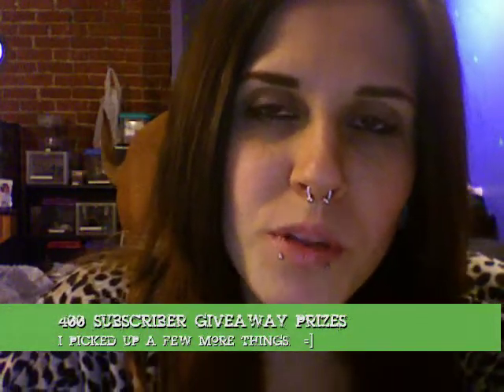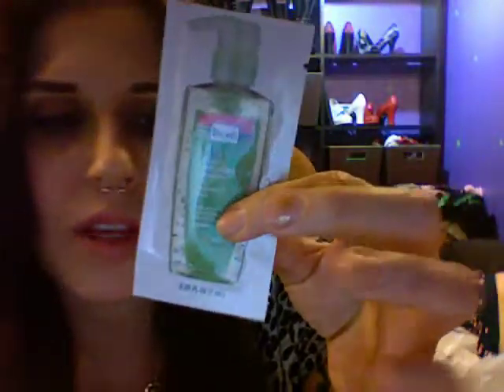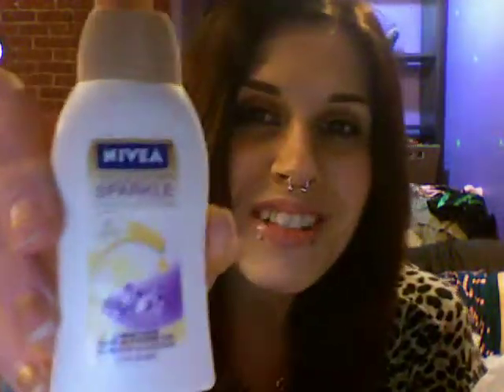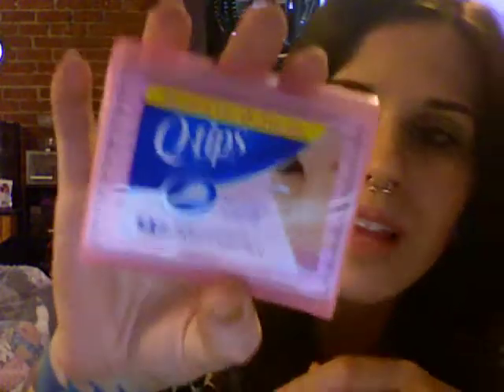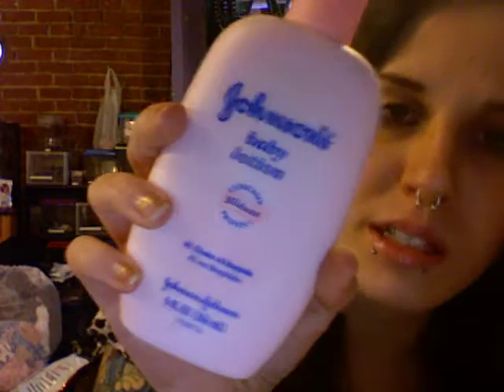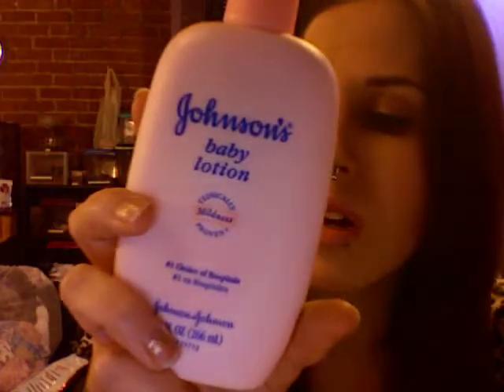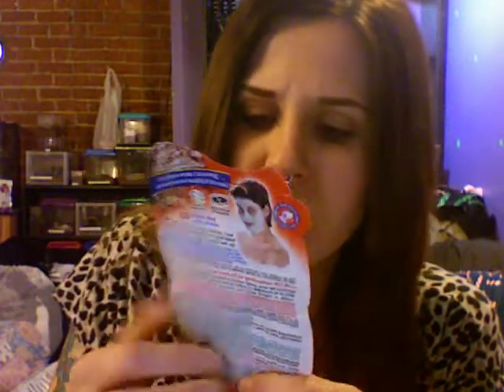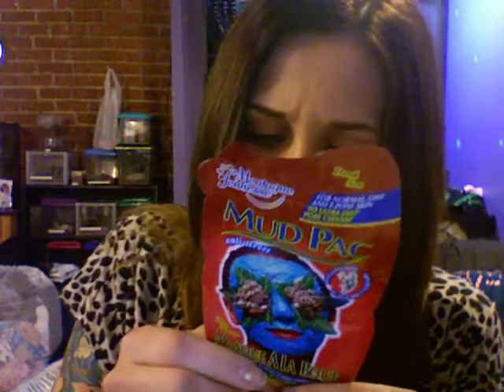400 Subscriber Prizes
These are in addition to the pretty purple basket of Toasted Vanilla products.

Ends 11:59pm est on Jan 16th.
SC Johnson DOES test on animals.  The Equate equivalent does not.

FTC:  All items discussed in this video were purchased with my own money.  I was not compensated for this video.